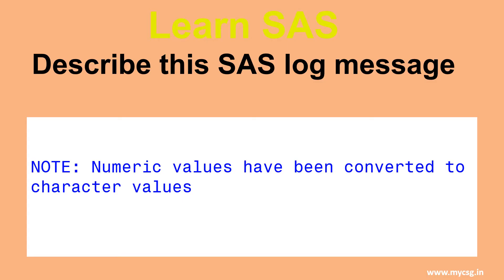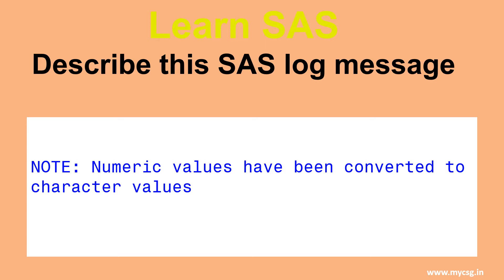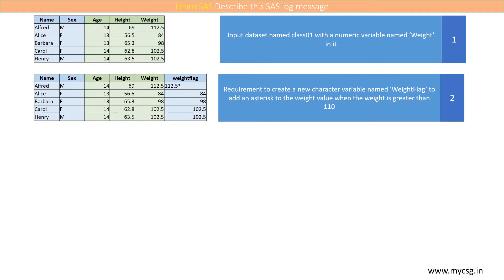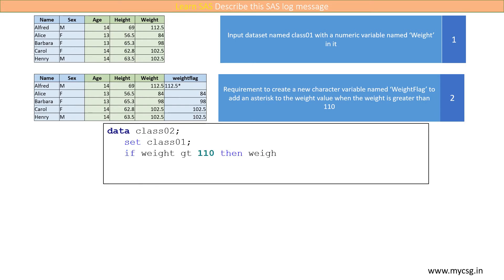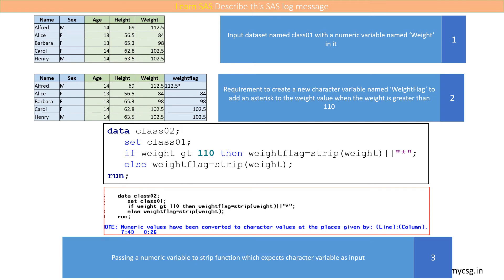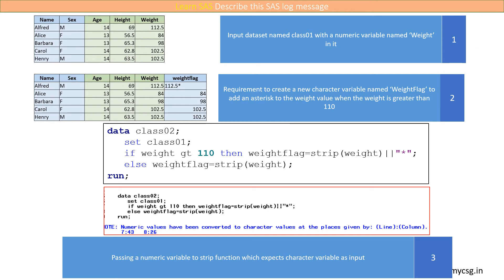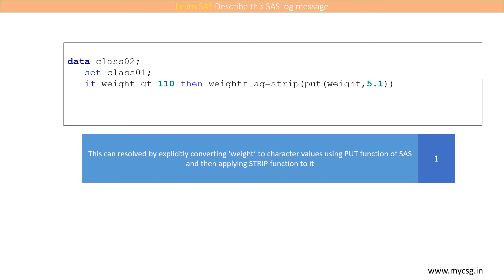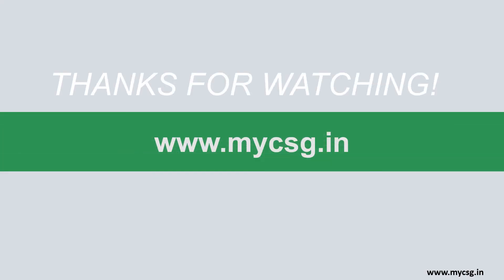Learn SAS: Numeric values have been converted to character values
This video shows an example of a scenario where we get the note 'Numeric values have been converted to character values' in the sas log file.